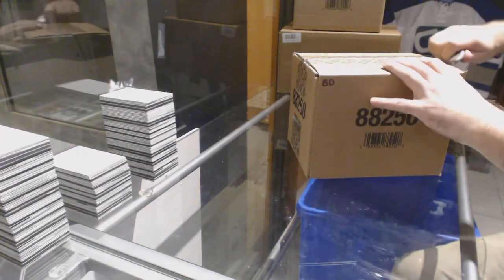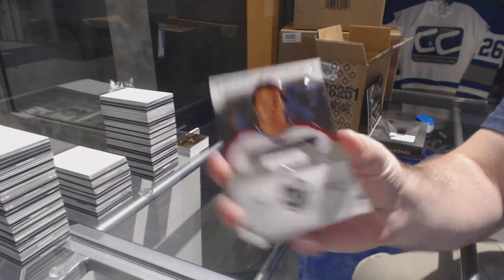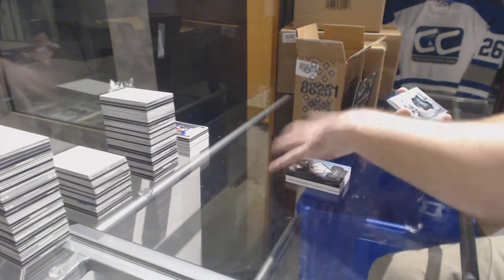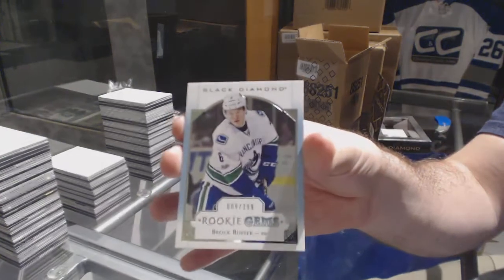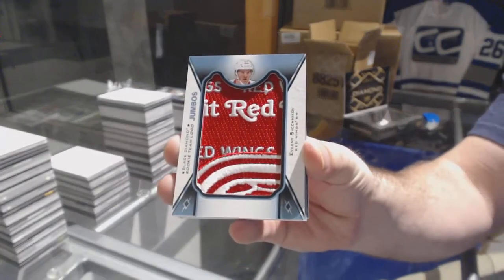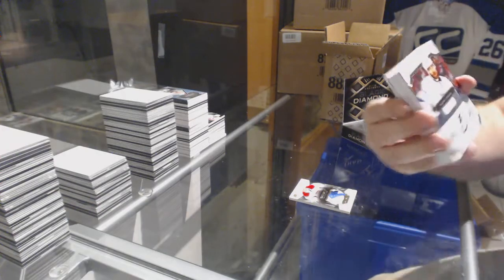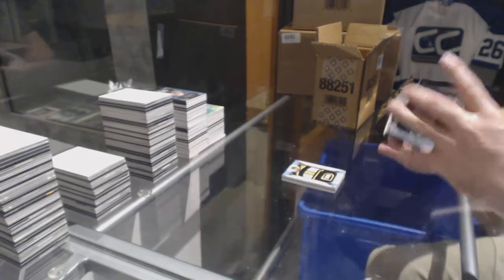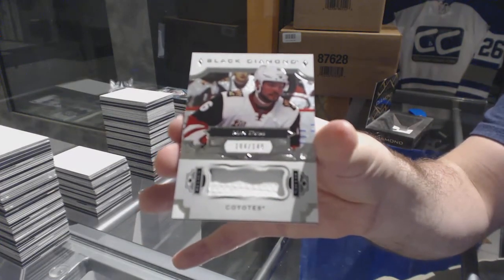17-18 UD Black Diamond Hockey 10 Box Case Break - C&C GB#8046